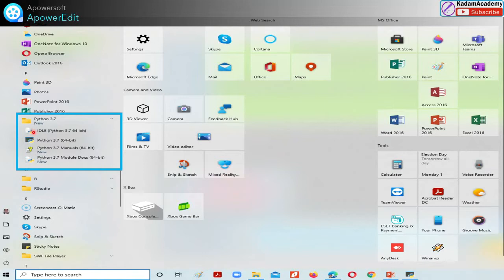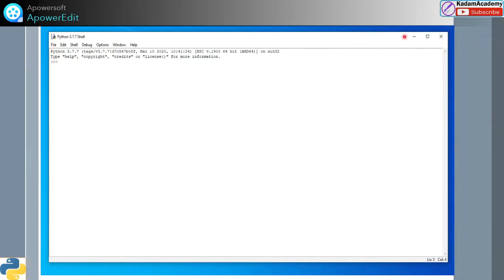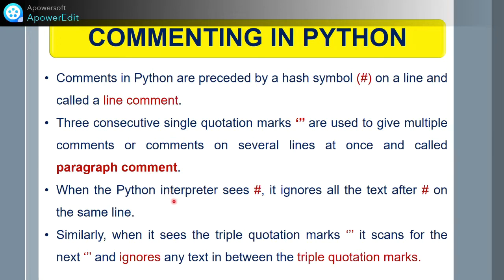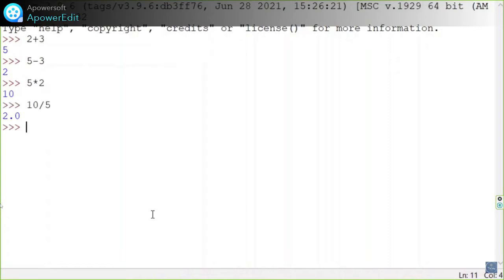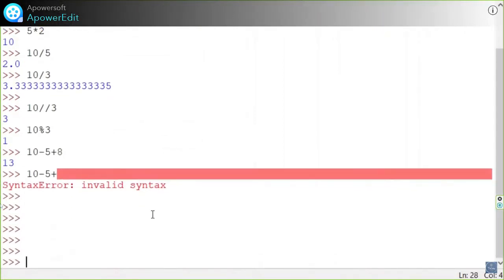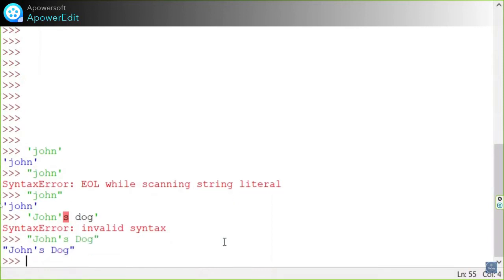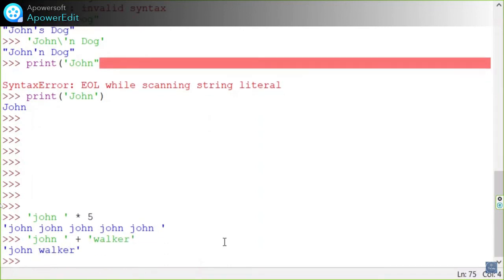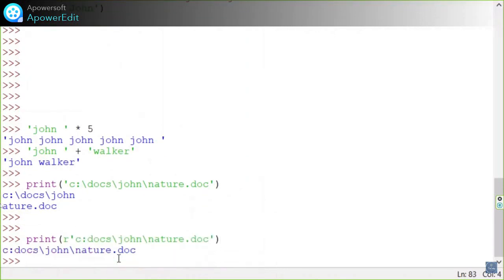#4 Starting Python in Different Execution Modes: Command prompt / IDLE